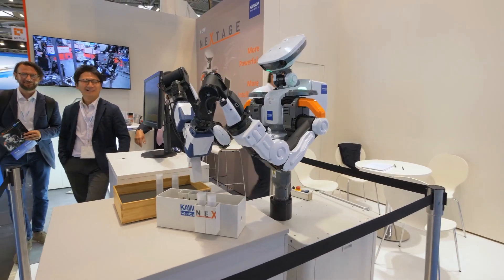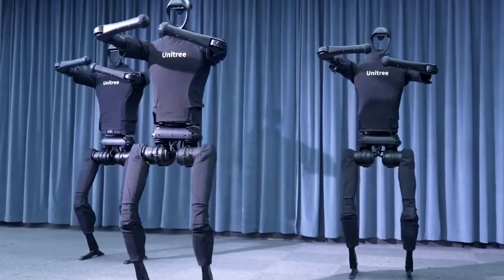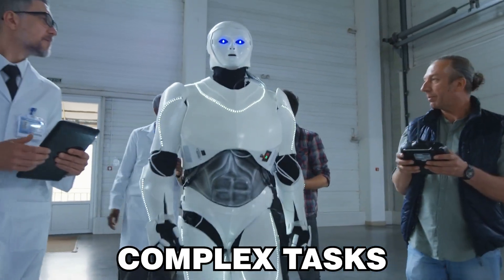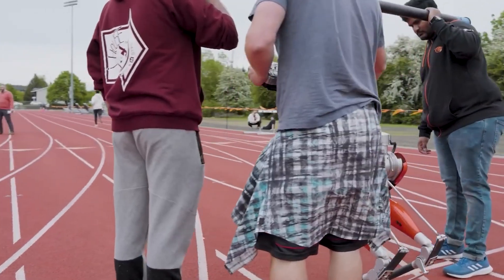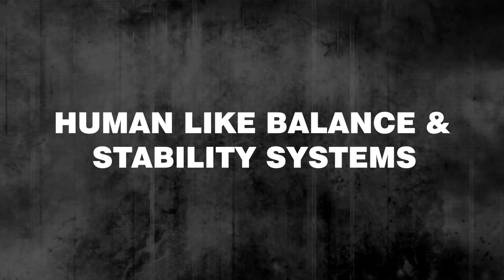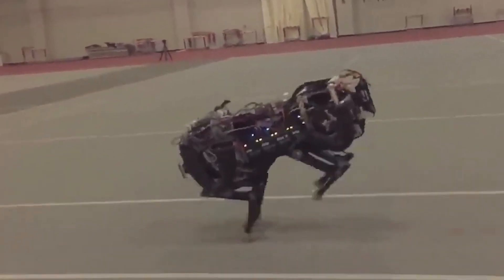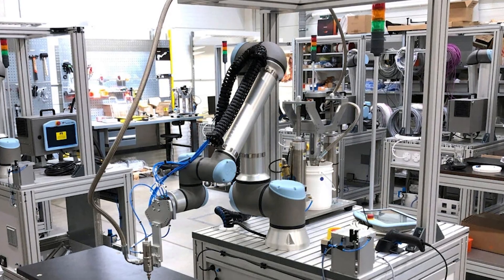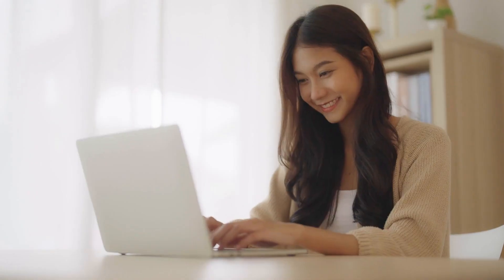China's NEW World's Fastest Humanoid Robot has BROKEN All Records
China has made headlines with the introduction of its new humanoid robot, a groundbreaking machine that has shattered existing speed records for humanoid robots. This robot, developed by China’s leading tech companies and universities, is designed to move with unmatched agility, dexterity, and speed, challenging what was thought possible in humanoid robotics.
Here’s a look at how this impressive machine achieves its record-breaking feats and what sets it apart from other humanoid robots:

The new Chinese humanoid robot has achieved record-breaking speeds for both walking and running, thanks to advanced robotics and AI. Its design integrates state-of-the-art mechanical engineering, enabling swift transitions and highly responsive movements. This makes it ideal not only for showcasing speed but for applications requiring fast reflexes, like industrial tasks and emergency rescues.

The robot's unprecedented speed is made possible by its precise motor controls and advanced balance algorithms. Engineers have meticulously designed each joint to ensure smooth and fast motion, focusing on optimizing weight distribution and stability. With cutting-edge gyroscopic sensors and high-torque motors, the robot can adjust to rapid shifts and complex movements.